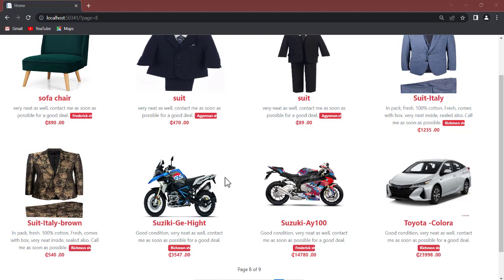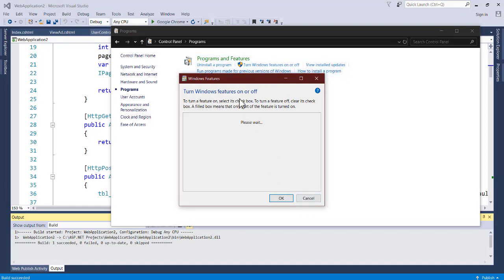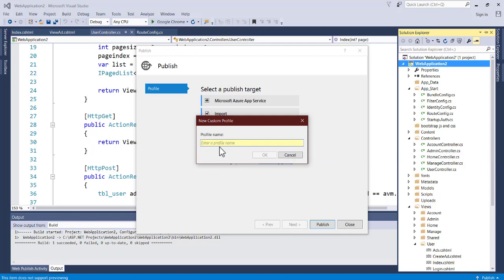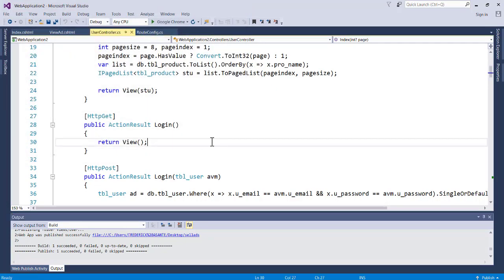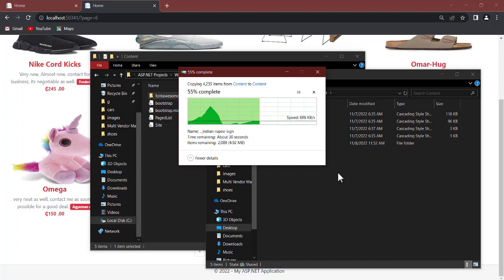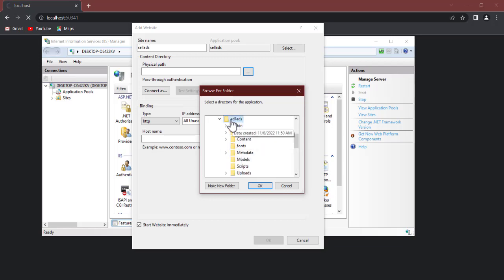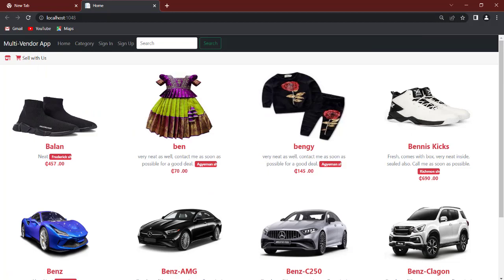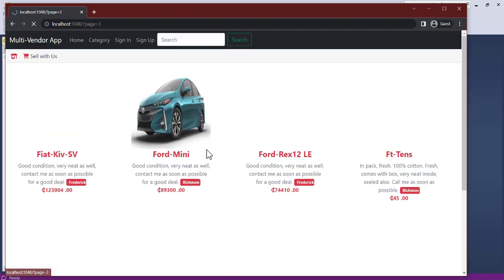Deploy ASP.NET MVC Web App on Internet Information Services - IIS.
Netcode Hub presents: Deploy ASP.NET MVC Web App on Internet Information Services - IIS.  These tutorial videos will teach you everything you need to get started. By the end of watch this playlist, you would be able to design your own website and deploy it on IIS.